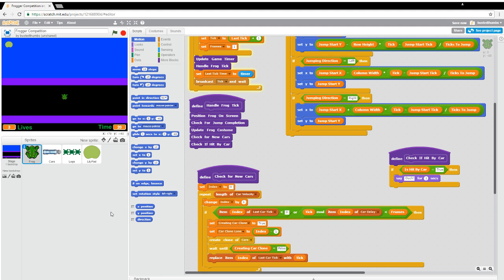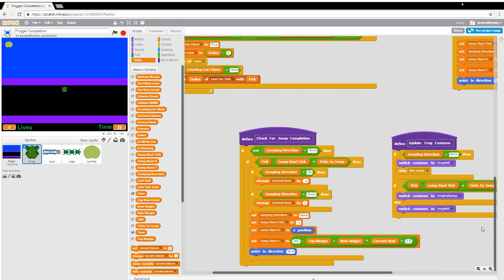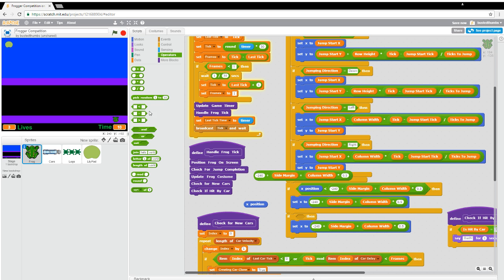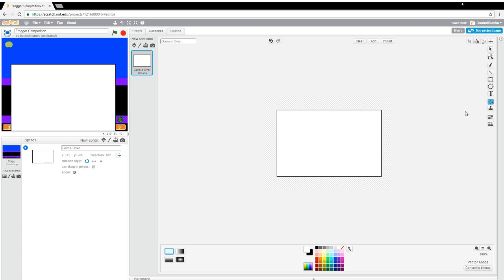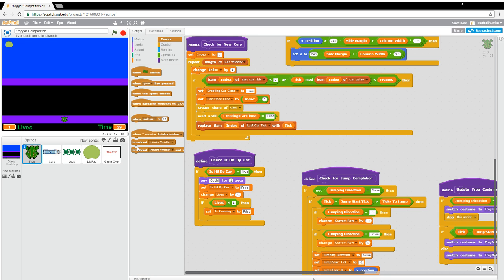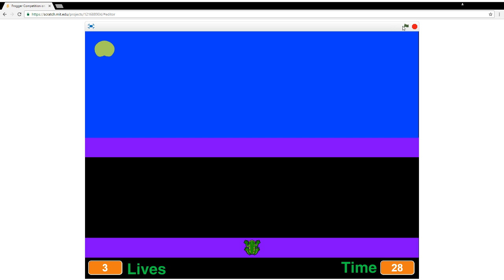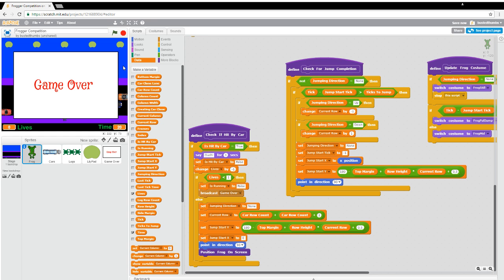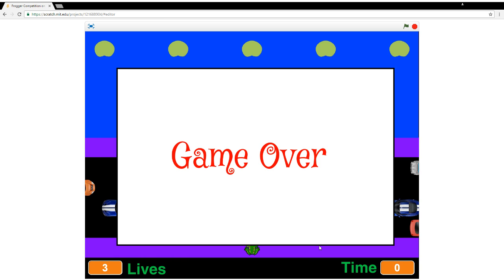Frogger Competition 11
Part of the Watch Me Make It series for Scratch programming. In this series we create a game similar to the classic game, Frogger, originally made by Atari - following a the rules of a Scratch competition for middle school students.